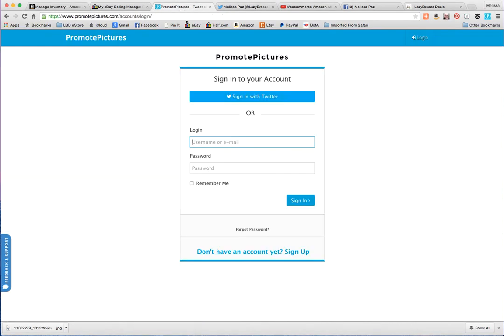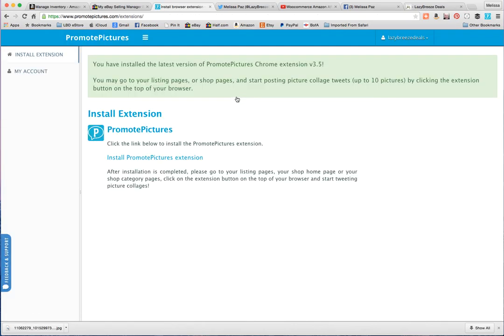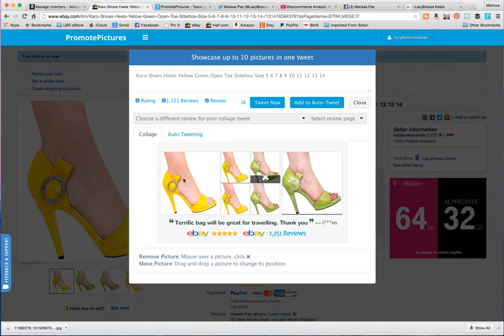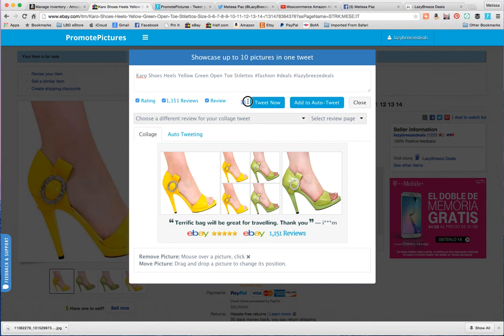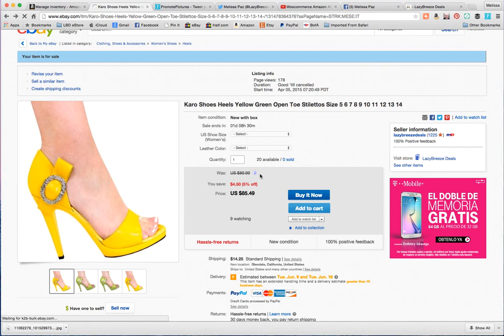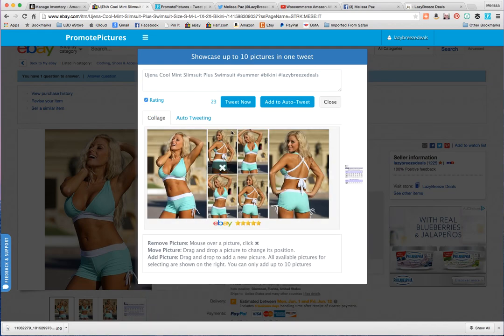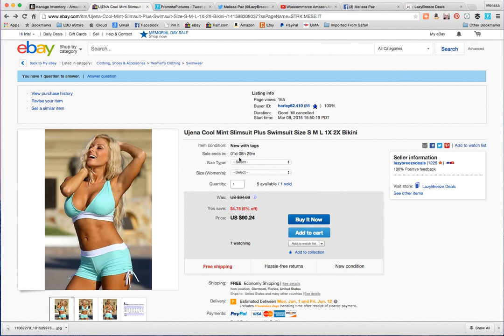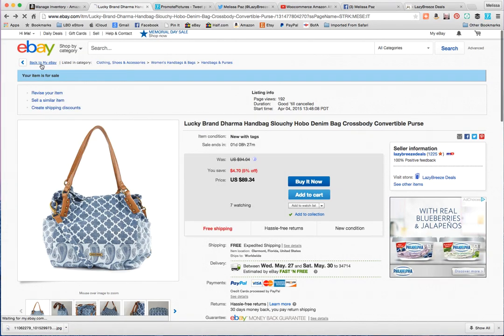PromotePictures Tutorial, How to Market eBay Listings on Twitter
How to use PromotePictures and Pinterest for eBay listings. Make sure to install the Chrome extension first.